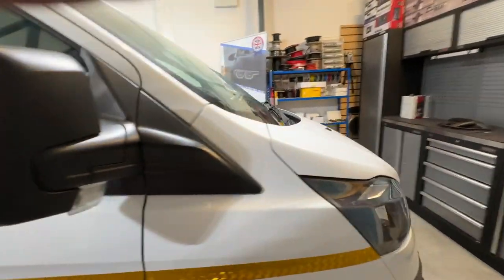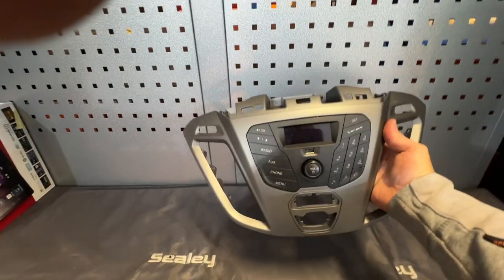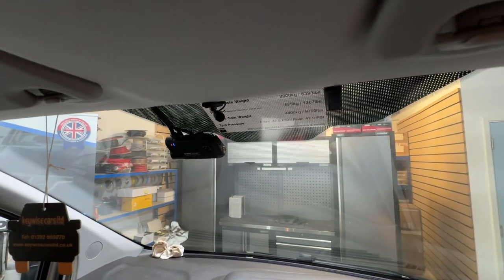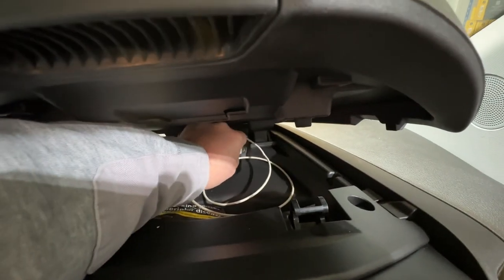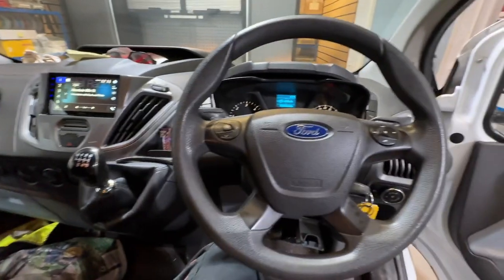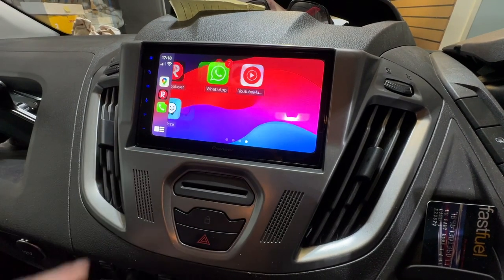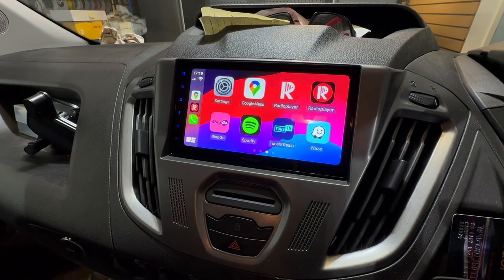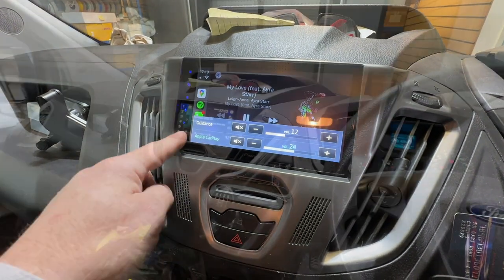Ford Transit Custom upgrade to Apple CarPlay : Reverse camera : LED safety lights & GNET dash camera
Check out our video on this very popular vehicle the Ford Transit Custom

Pioneer 250 touchscreen stereo upgrade with Apple CarPlay
LED Safety lights
Highlevel brakelight reversing camera
GNET Gon2 front & waterproof rear dash camera